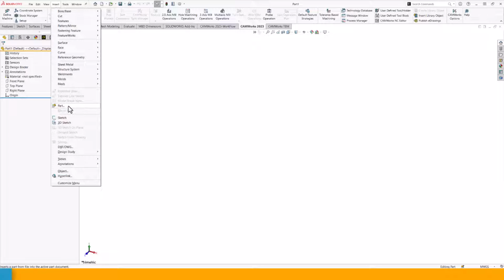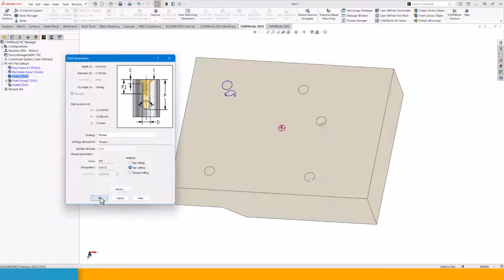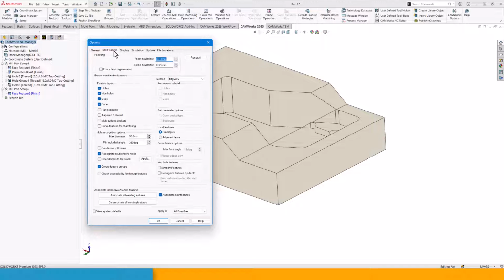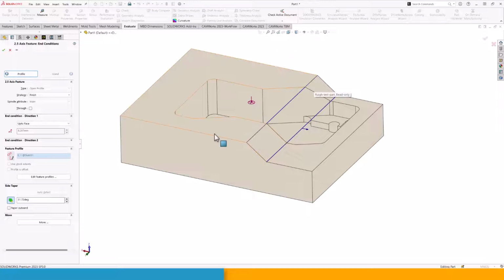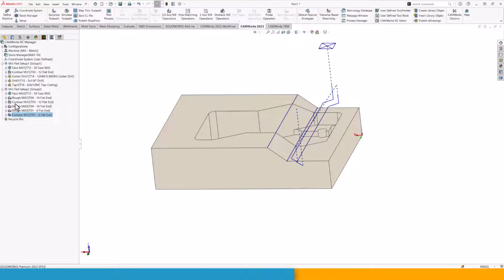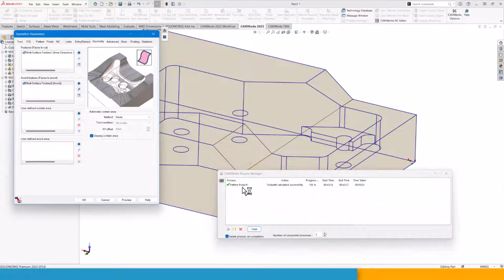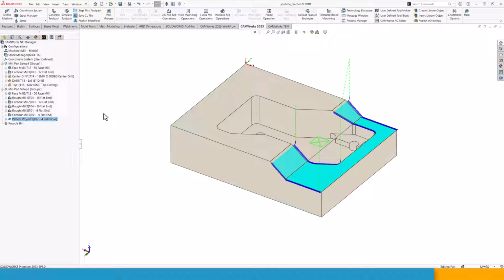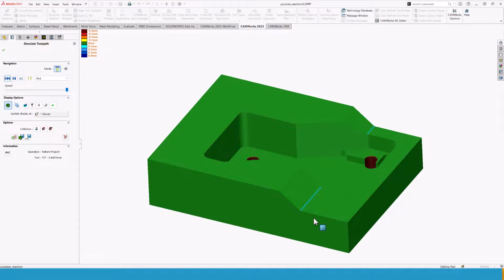CAMWorks and SOLIDWORKS CAM, manually defining features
In this video I'll show how easy it is to program impossible parts - and how you can program bypassing the 'Extract Machinable Features' entirely, and get to learn the CAM system well, before automating everything.

There is no right or wrong - but assuming CAMWorks will restrict you in any way is false :)

I hope you will enjoy this one...